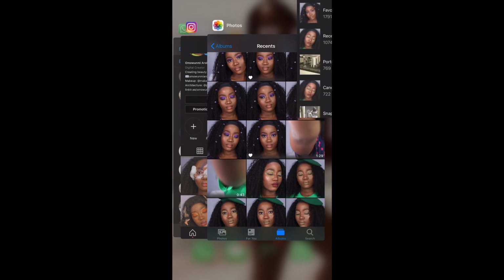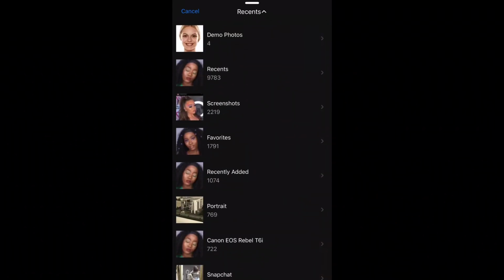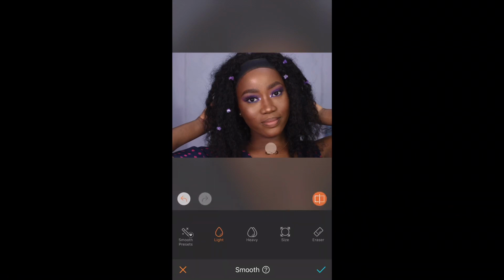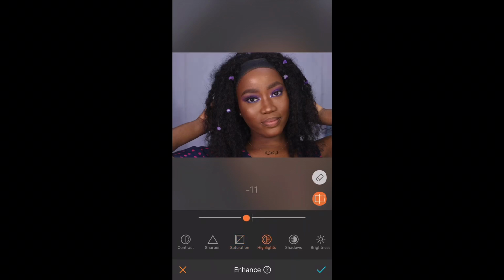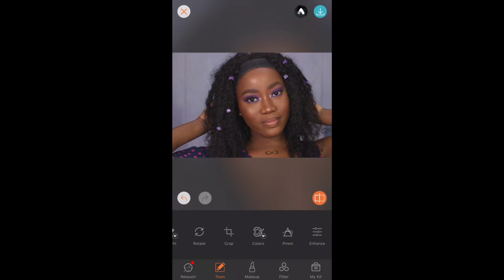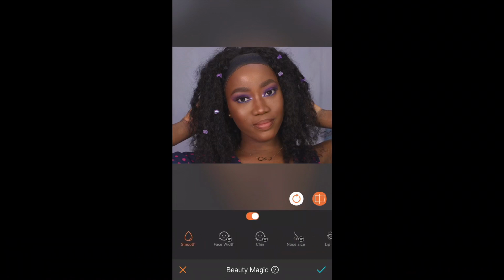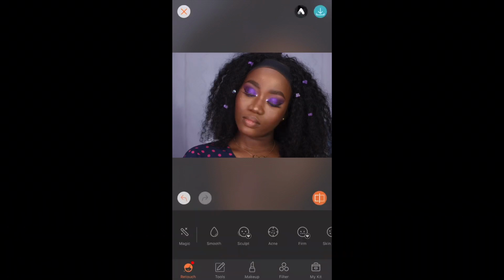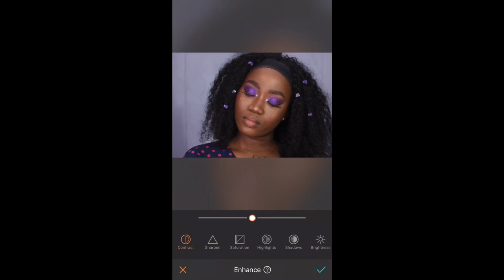HOW TO EDIT YOUR PICTURES LIKE A PRO FOR INSTAGRAM /picture editing tutorial#facetune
Hey lovelies
In this video, I'll be showing you how I edit my pictures using facetune and airbrush apps

picture editing tutorialpicture editing for beginners#how to edit instagram photos#facetune#airbrush app tutorial#airbrush tutorial#photo editing#how to edit photos#lightroom#instagram for beginners#instagram for business#phone picture editing apps#phone picture editor#phone photography#how to instagram#how to edit pictures#beginner iphone photography